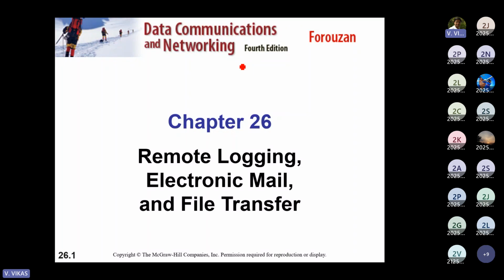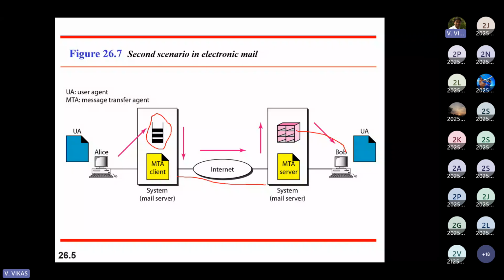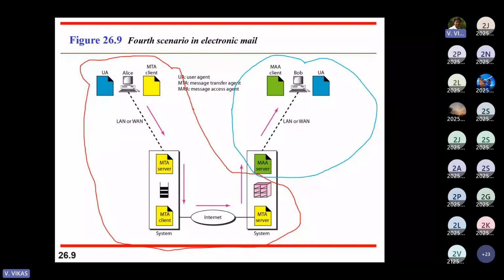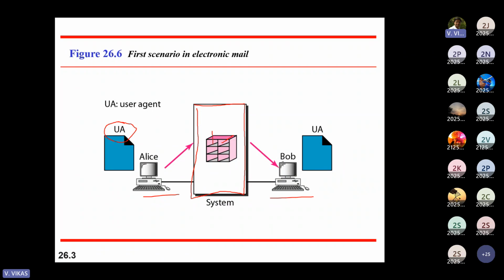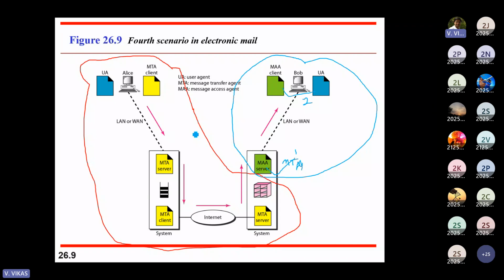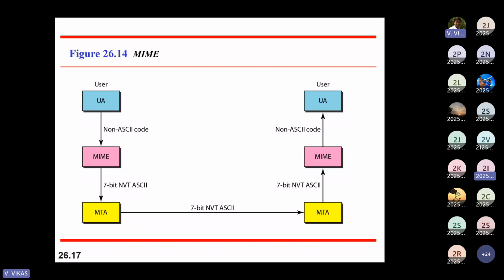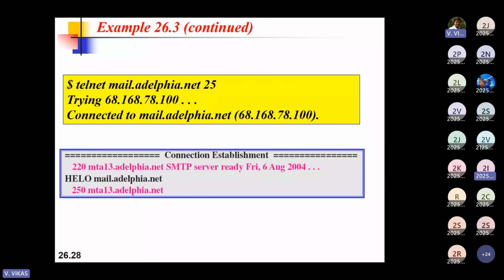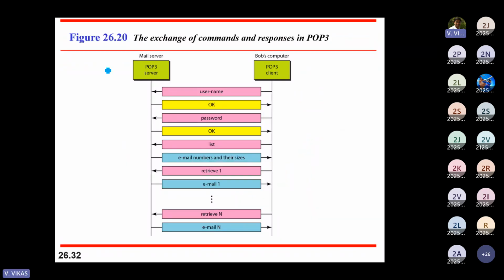III BTech II Sem Principles of Computer Networks EMail 2023/05/25